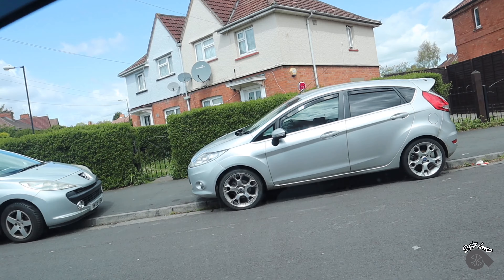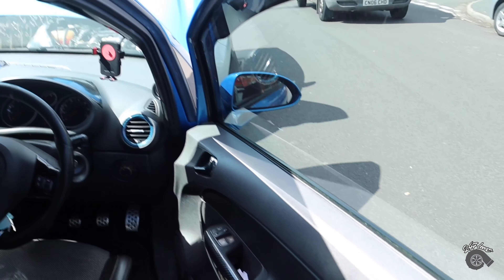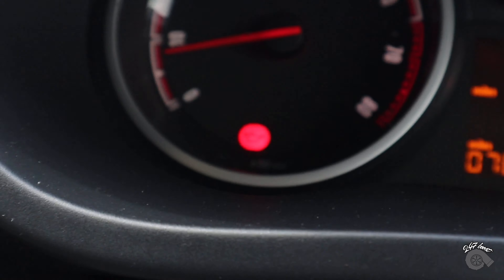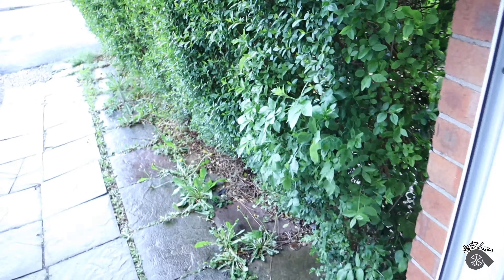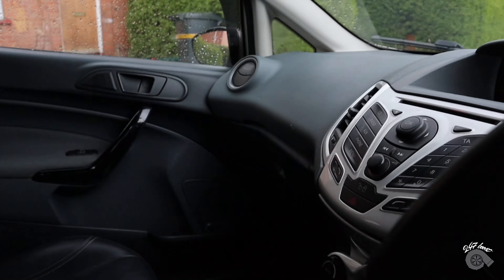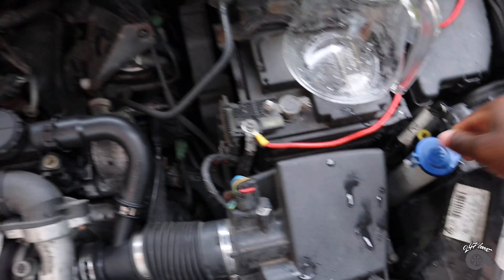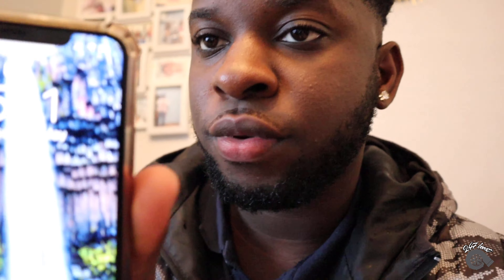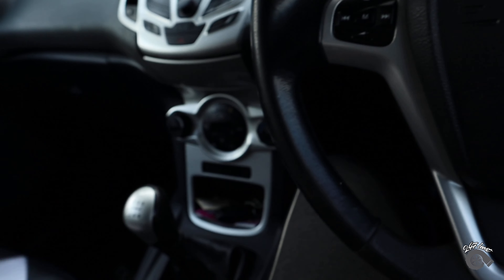THE FIESTA ** FAILED** ITS MOT